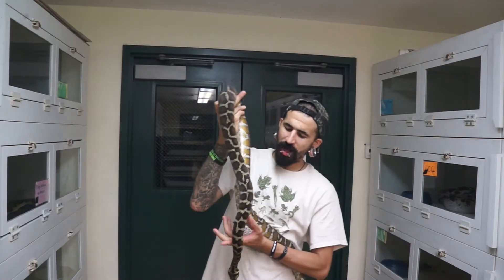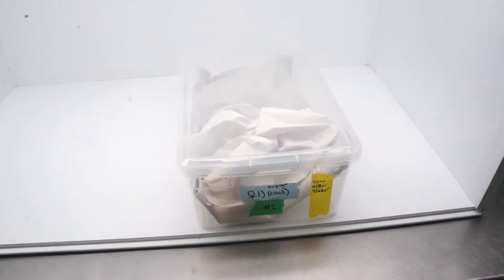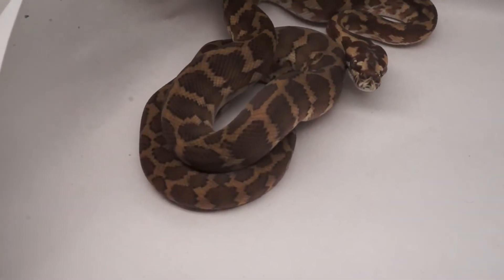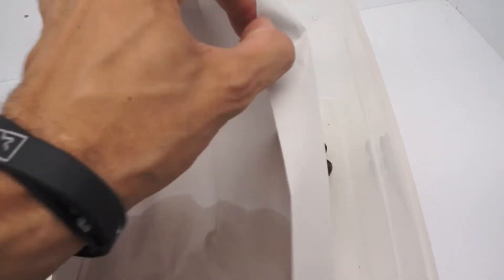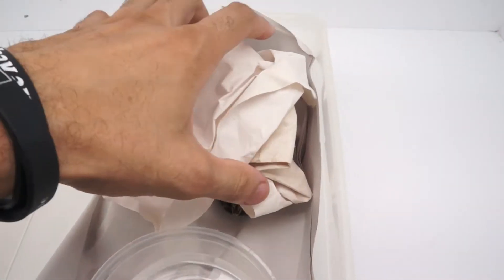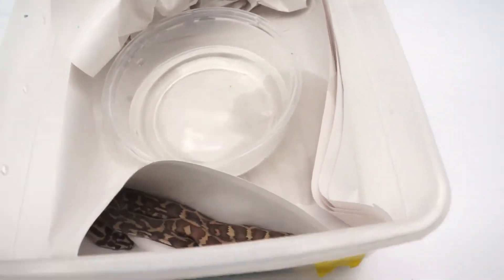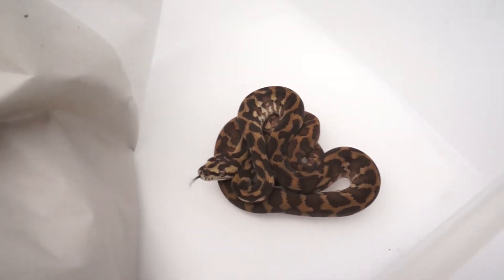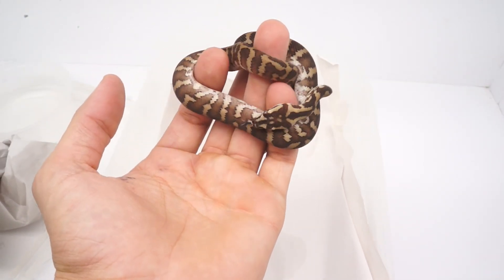West Papuan Carpet Python Incubation Temperature Experiment!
In this video I'll be showing you a pair of adult west papuan carpet pythons and the offspring they produced.
I did an experiment with the incubation temperatures for half of this clutch for the last 10 days or so of incubation. the control group was kept at 86°F throughout incubation (as close to that steady temperature as possible). and the experimental group had their temperatures bumped up to 88-90°F throughout the last bit of incubation.
There are some really interesting looking snakes in this clutch and im really happy with how it all came out!